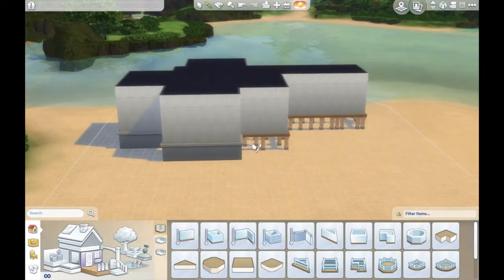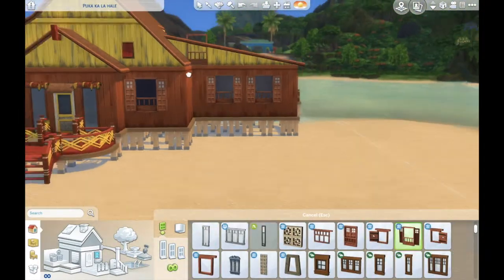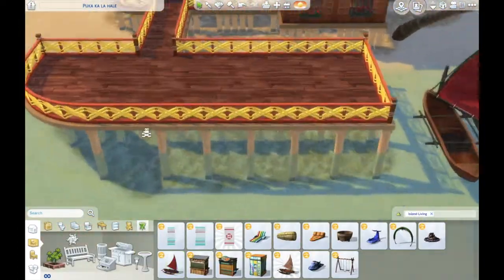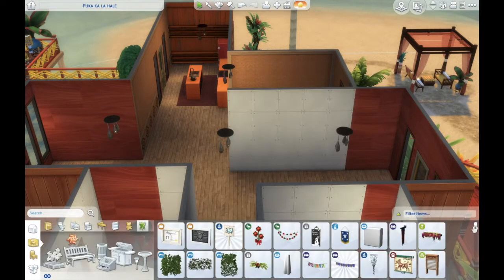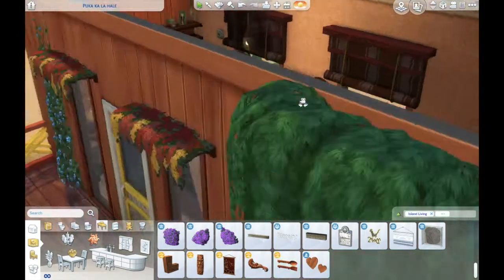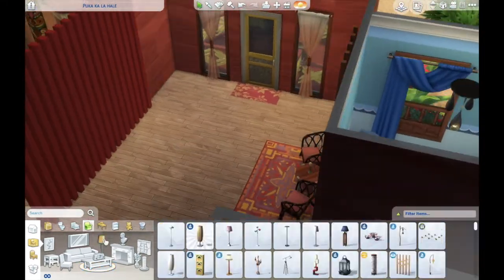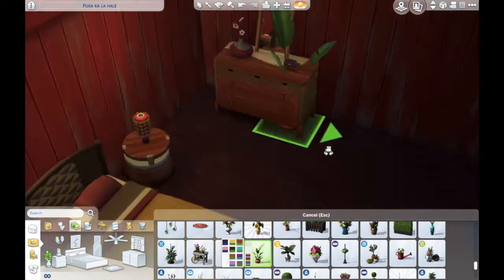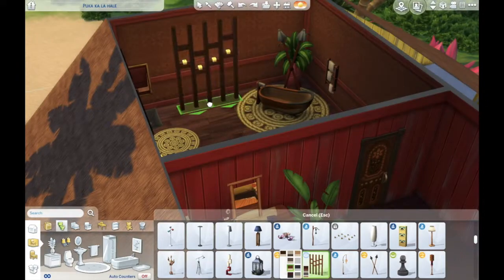🌞The Sunrise Home // 🏝Island Living //🌴Sims 4 Speed Build🌞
Hey, y'all! We are traveling to SULANI to build the Sunrise Home! This build is stunning with all its reds and oranges! A family home, 2 bed 2 bath, with a gorgeous deck and landscaped garden! Enjoy! XOXO - Simstopher.